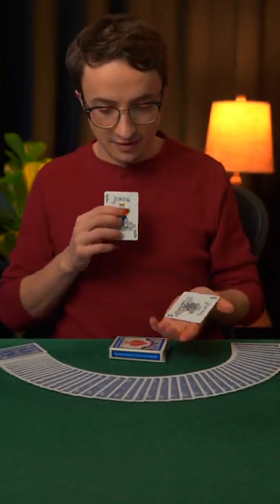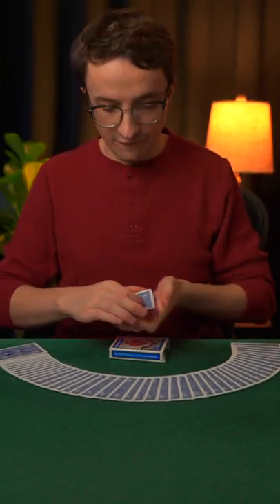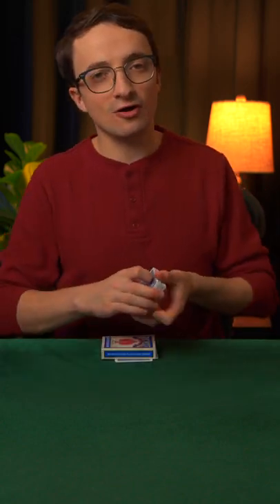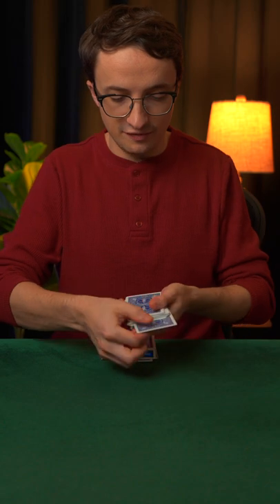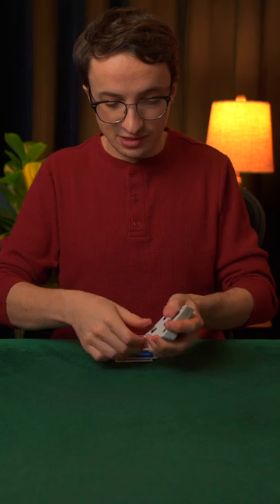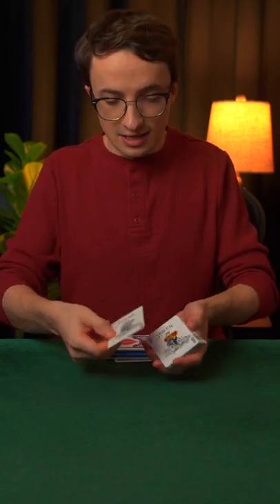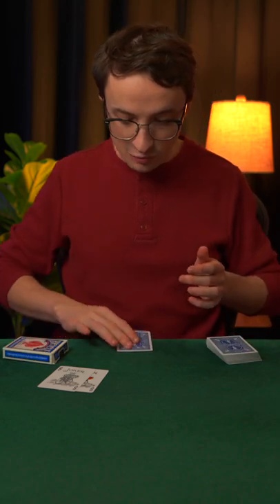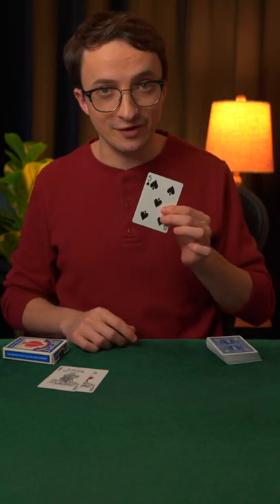Magic with the Jokers!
Credit: Luke Dancy